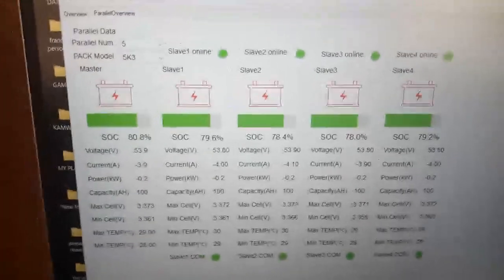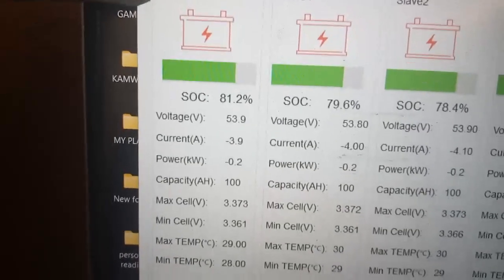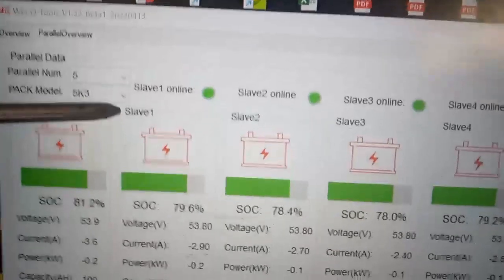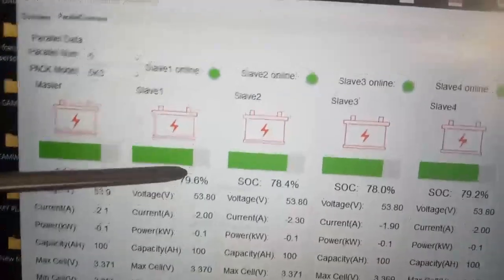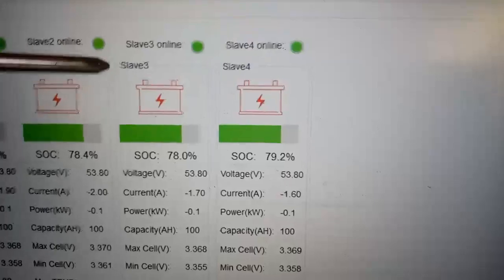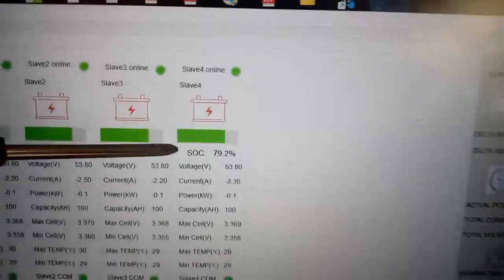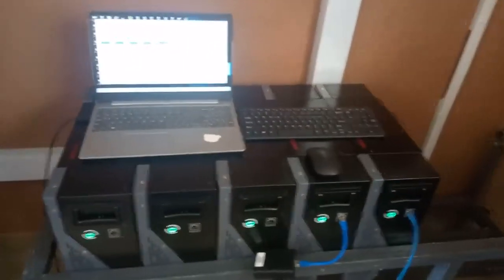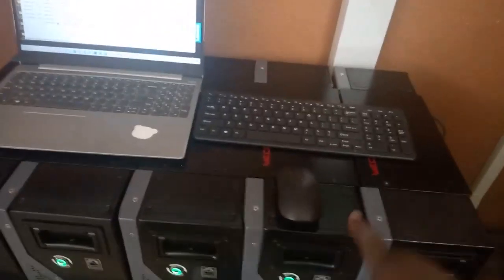Kenyan In USA Unveils This Solar System For His Multi Million Home in Kenya